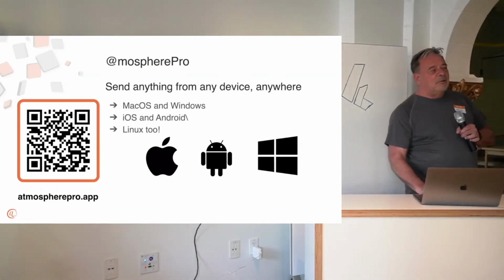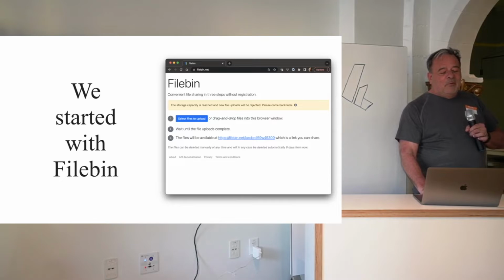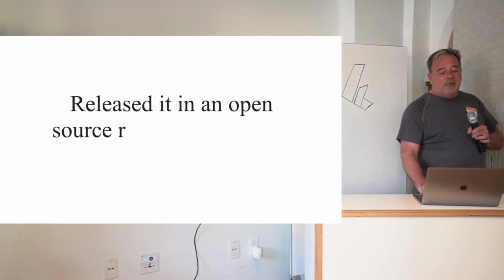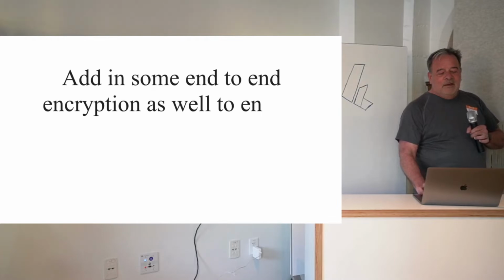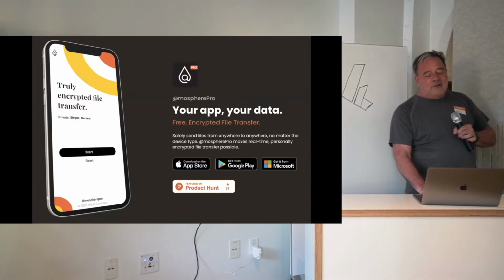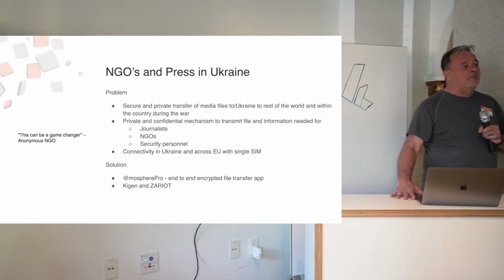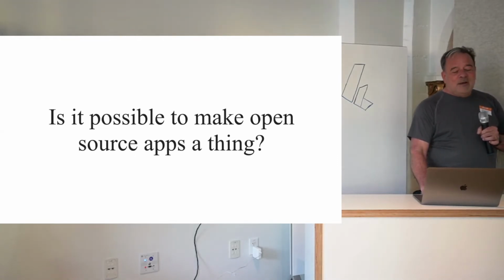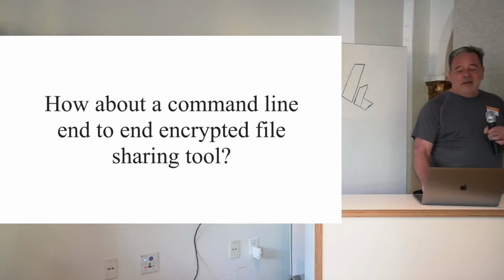Kevin Nickels: End-to-End Encrypted file transfer in Flutter & Dart - Flutter SV meetup #2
Wrapping up the day, Atsign’s Co-founder and CPO, Kevin Nickels, showcased the latest end-to-end encrypted file transfer app, AtmospherePro.